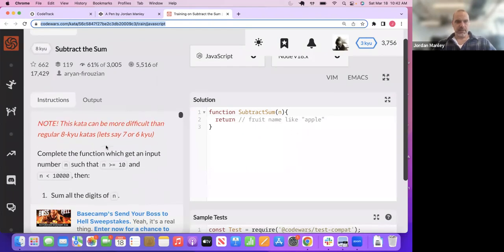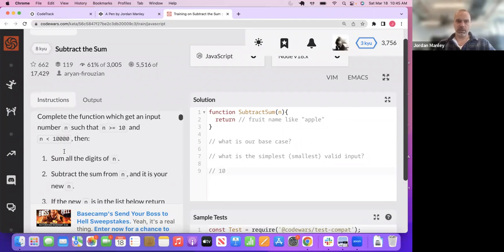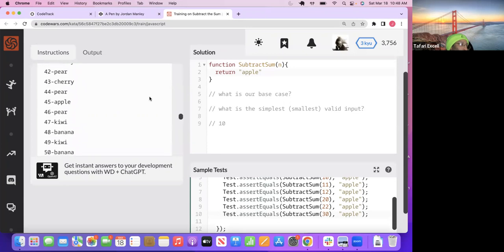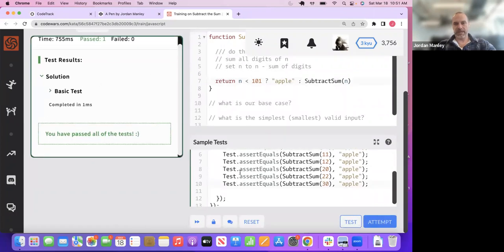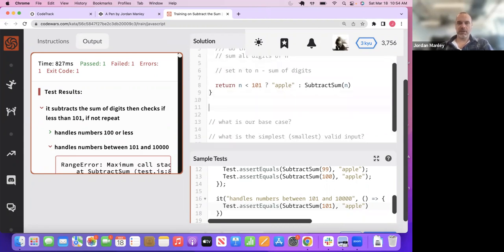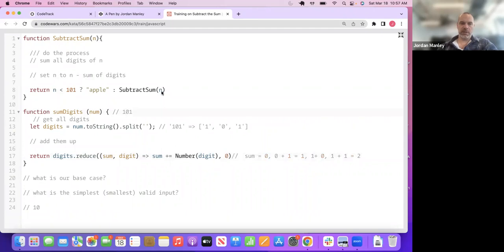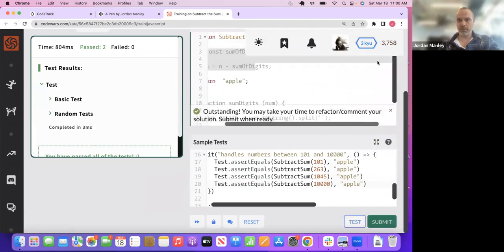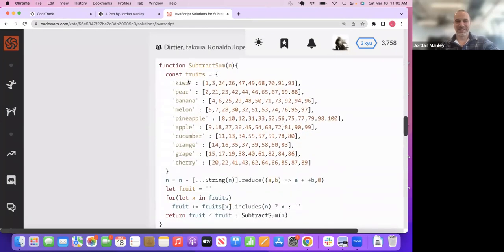CodeWars - Subtract the Sum (8kyu)